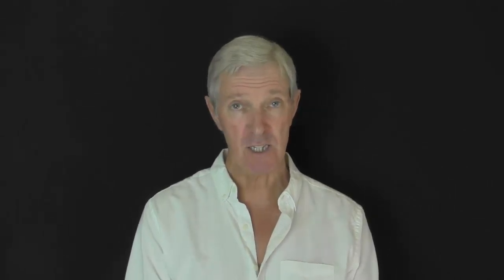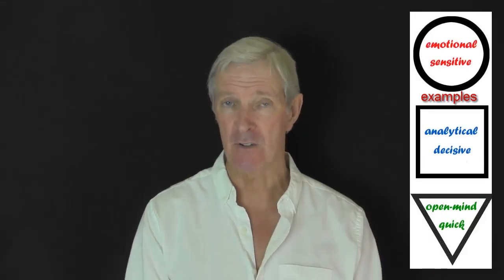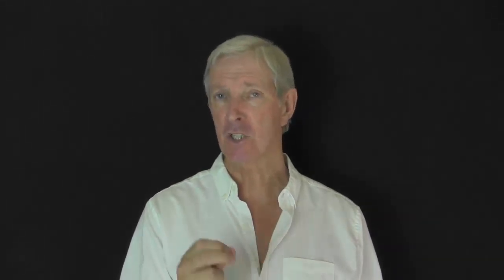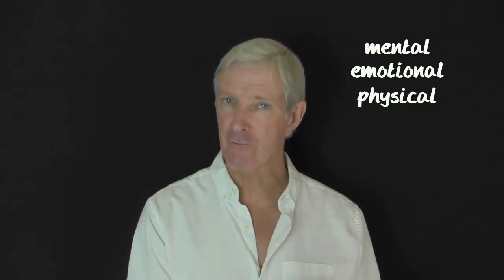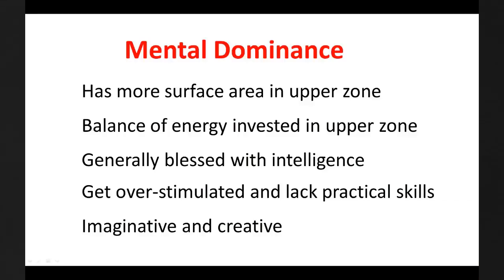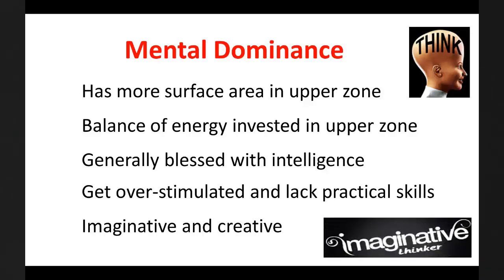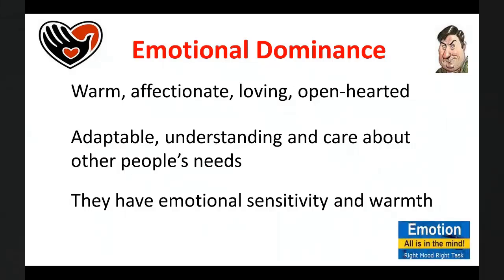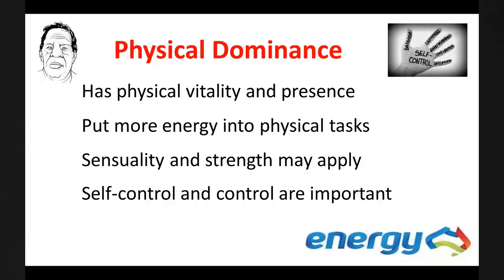Face Reading PART FIVE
- Hi, it's Mike Lally of Know Your Mind.com

Welcome to Part Five of how to use face reading to pick up valuable insights into a person's personality. This expertise will enable you to gather key information to add to your rapport, body language, and communication skills.

The face reveals a wealth of information about someone without them uttering a single word. It exposes the hidden you and the internal influences that drive and guide you in your everyday actions, your everyday life.

So far I have mentioned that you need to notice the overall shape of the face, whether it is a square, a rectangle, oval, round, a triangle and so on. This is fundamental in face reading.

For example, the round shaped face suggests an emotional, sensitive and caring person. The oval shaped indicates a practical and methodical person. The up side down triangle points to a quick open-minded, ambitious person and perhaps a fiery temperament. The square shape finds an intelligent, analytical and decisive mind, though they can be aggressive.

This body of knowledge will enable you to communicate in an intuitive, perceptive, and intelligent way and, importantly, light up their neural networks given your deeper understanding of what makes them tick.

I have also said that it is necessary to recognize the three zones of the face -- the mental, emotional and physical. The face is read by dividing it into these three life points, the forehead, the mid-face and the lower face. Go ahead, observe and divide the face into these three zones and determine the percentage of each zone present. The three zones reveal the balance of energy across the mental, emotional and physical aspects of the personality.

Now let's look at them in more detail.
Mental Dominance - A person with strong mental acuity is likely to have more surface area in the upper zone of the face. The mental zone indicates the amount of energy invested in the mind and mental processes in comparison with the other two zones. A highly developed intellect is not unusual, though this person can be over-stimulated and lack practical skills. The larger this percentage gives rise to full use of the imagination and creativity.

Emotional Dominance - A higher percentage here indicates a warm, affectionate, loving and open-hearted person. Good width in the emotional zone shows they have adaptability and the understanding to care about other people's needs. They have emotional sensitivity and warmth.

Physical Dominance - A person with a larger physical zone indicates physical vitality and presence. They tend to put more energy into practical tasks. This bigger distance reveals sensuality and strength. It can also suggest self-control and the desire to be in charge of their own affairs.

As you continue to recognize the features of the face you will understand how these characteristics come together in form and shape to represent the personality through their life's experiences. In other words, who and what they are today.

That completes part five. Next time, I will begin to look at the prominent features of the face. A person's most prominent or obvious facial feature shows the most dominant aspect of their personality. This is what they project out to the external world and on to other people.

It would be nice to hear from you. Keep in mind you have many faces so let's put them to use. Let's begin to take note of the prominent features of a person's face. Be mindful: The face says: "This is who I am!" Take care. Cheerio for now.